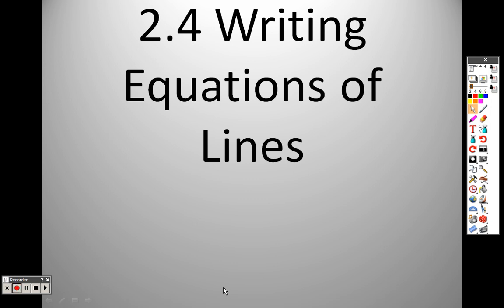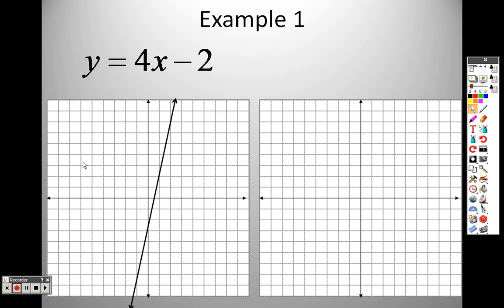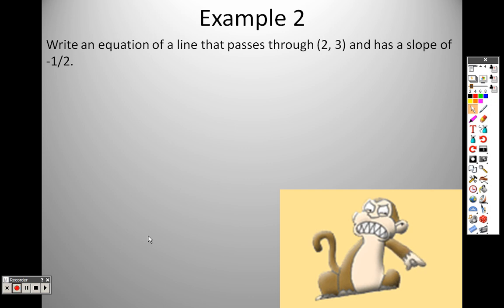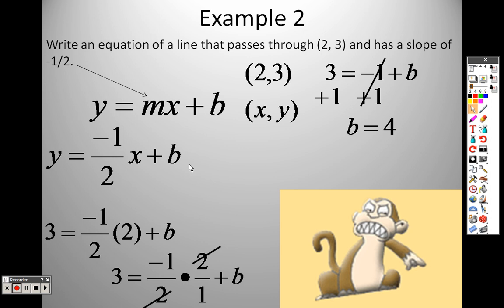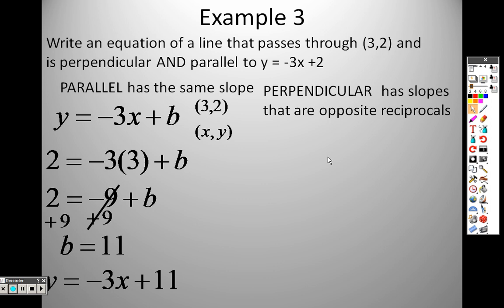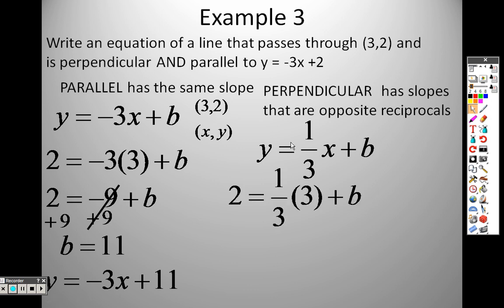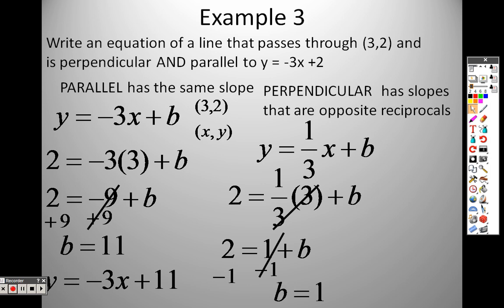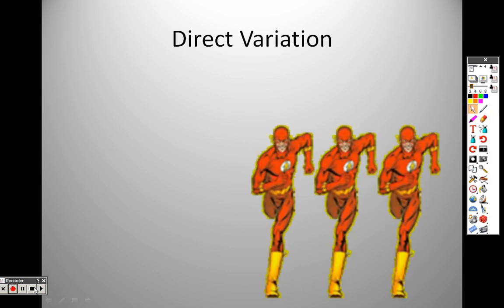Algebra 2 2 4 Lesson Part 1 Writing Equations of Lines